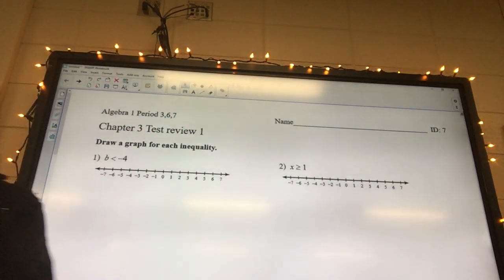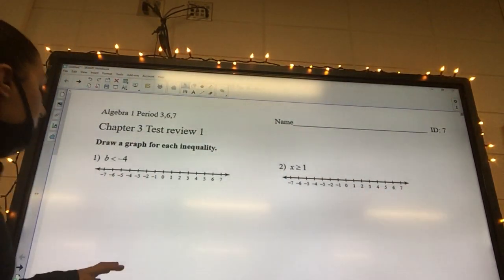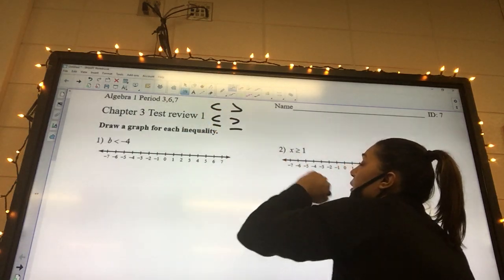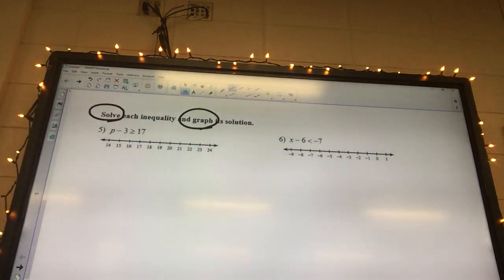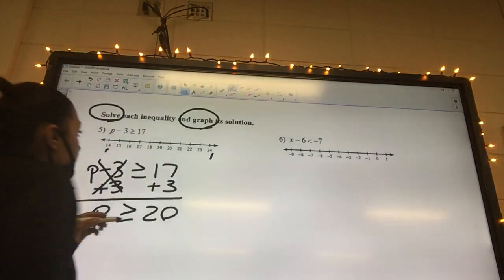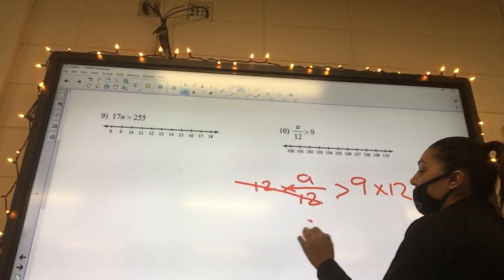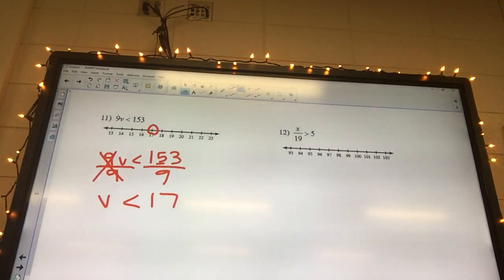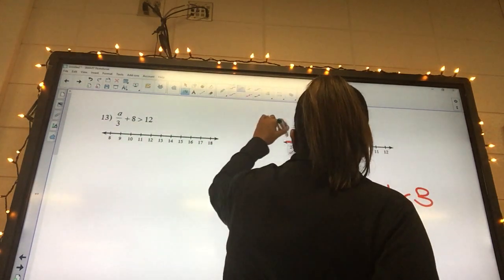Chapter 3 test review 1 video part 1